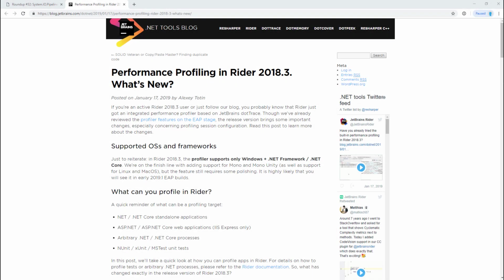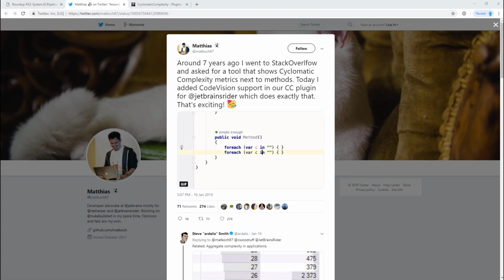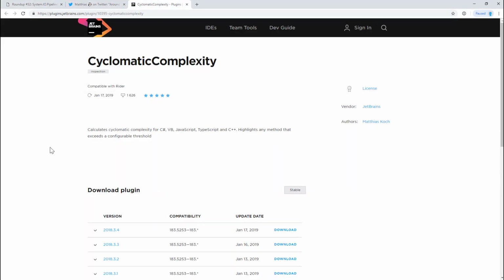Roundup #32 | Pipelines, Libraries vs Frameworks, Rider, Microservices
Here are the things that caught my eye this week in .NET and software development. I’d love to hear what you found most interesting this week.

-System.IO.Pipelines, Libraries vs Frameworks
-Performance Profiling in Rider
-Cyclomatic Complexity
-Lessons from the Birth of Microservices

📚  Book Recommendations

Domain-Driven Design